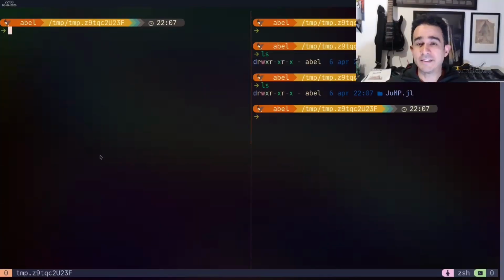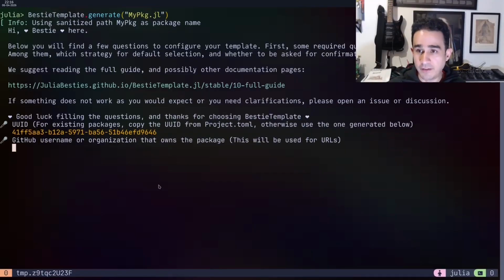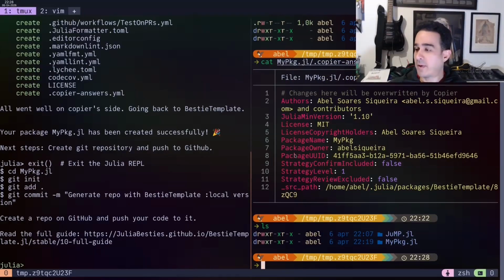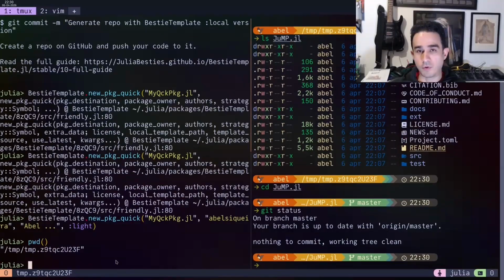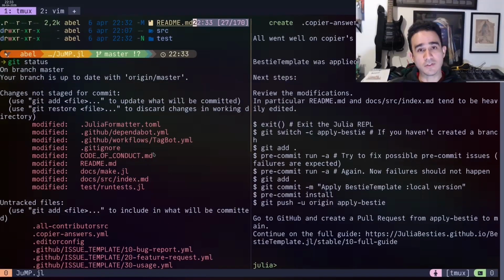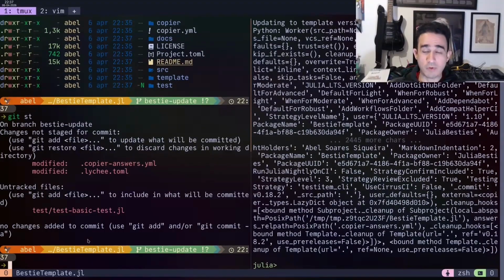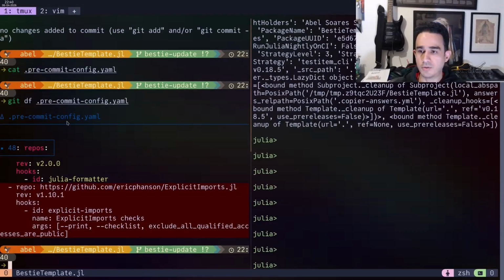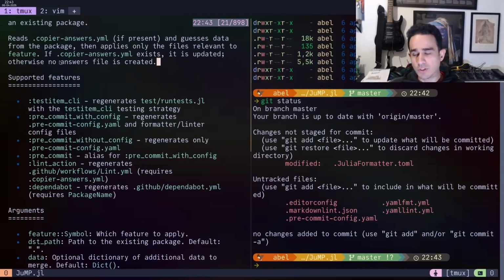BestieTemplate.jl: Julia Package Template with Quick access to Best practices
BestieTemplate.jl is a pacakge to provide best practices to Julia packages easily.

0:00 Introduction
1:28 Creating a new project with generate
5:53 new_pkg_quick
7:12 Apply to existing package
10:05 Update to the latest version
13:37 New: add_feature to quickly try it out
15:58 Closing remarks